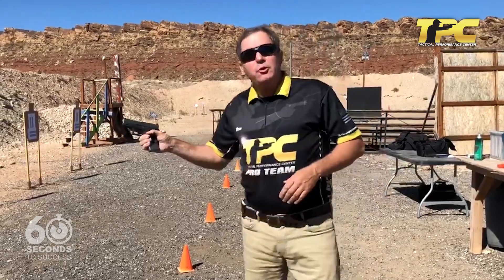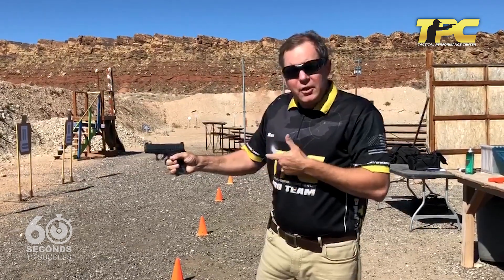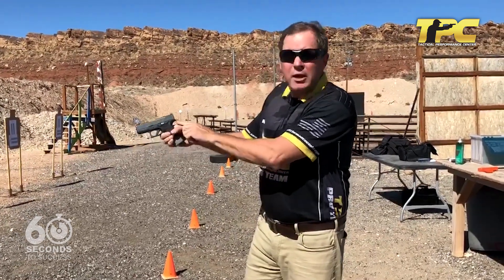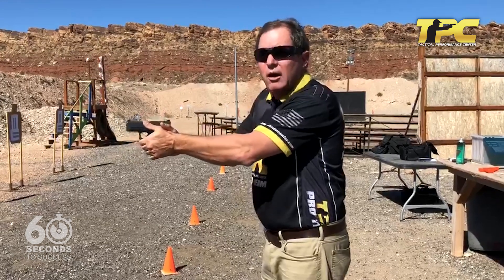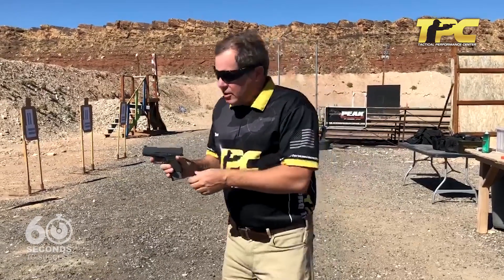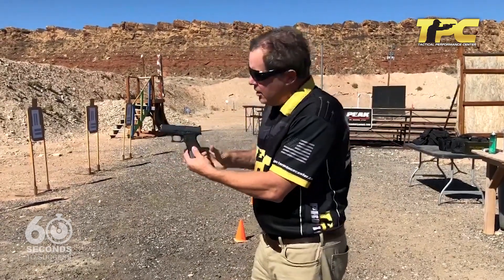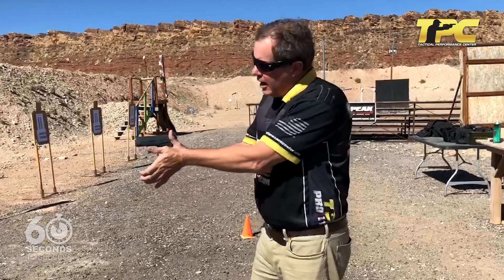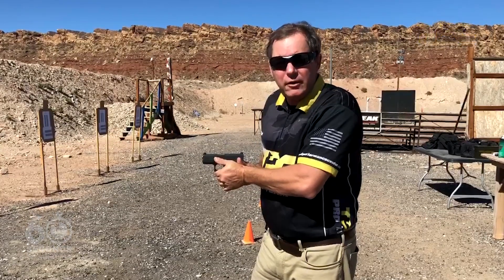60 Seconds to Success – How to Grip the Gun High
Most students arrive gripping the handgun lower with their left hand than they might.  The usual reason is that their strong hand thumb is in the way!  When building your grip, whether from holster or other types of pickups, think about getting that thumb out of the way and placing both hands high "up" on the gun.   Leverage is a powerful tool.

Don't be surprised if the recoil feels much more manageable. We've even had students stop and think they had a squib when they do this because the gun feels so different (better).

Handgun: Glock 43
Ammunition: Federal Defensive Ammo
Holster: Black Arch Holster